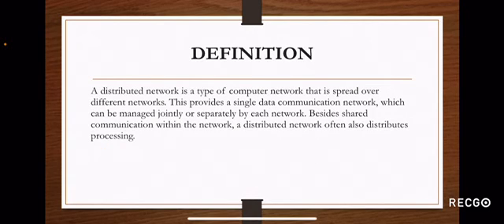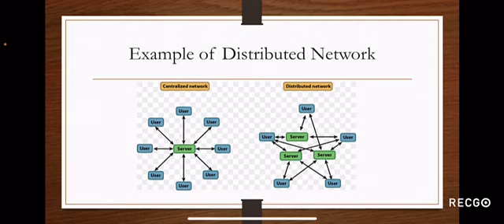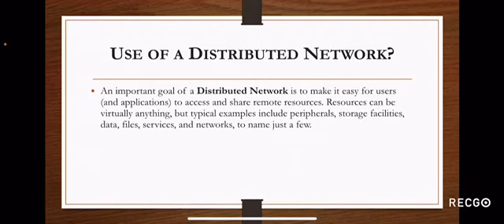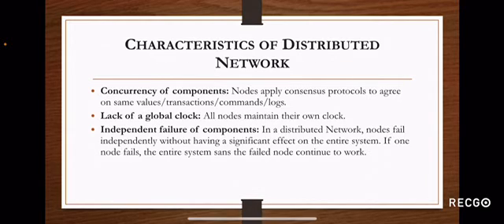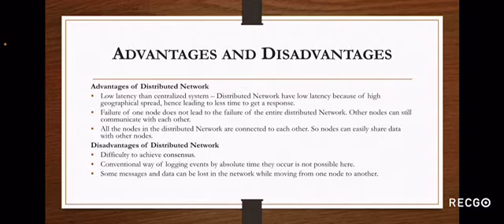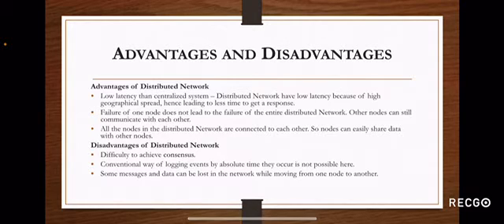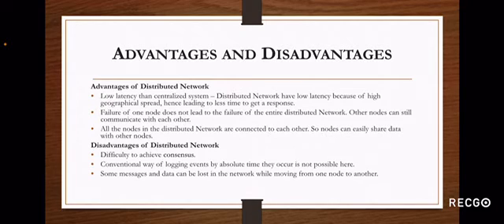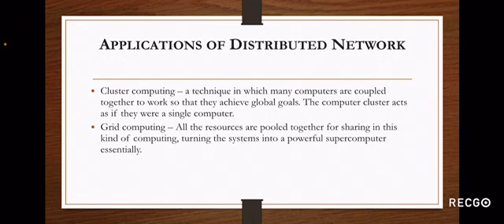Distributed Network Presented by Leama Tah (19MS46)